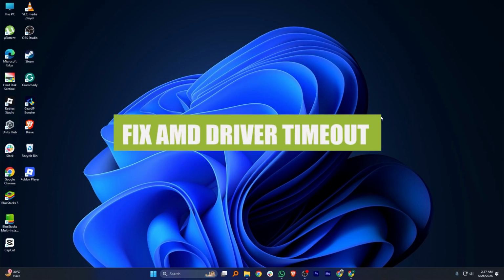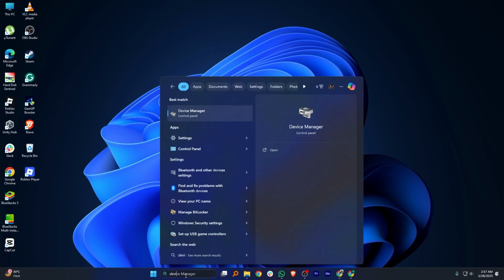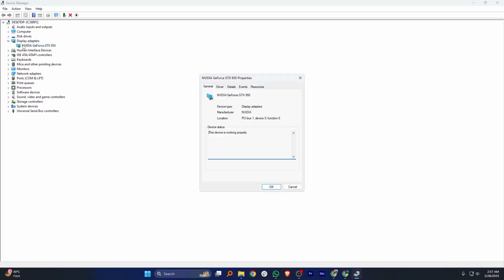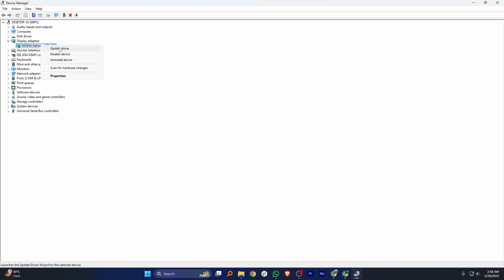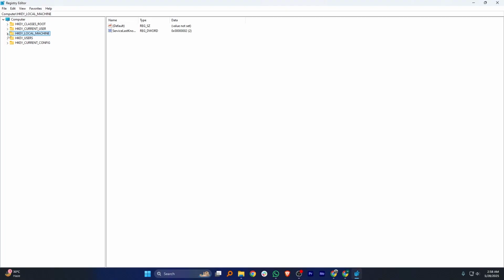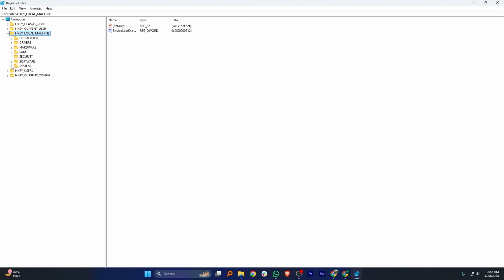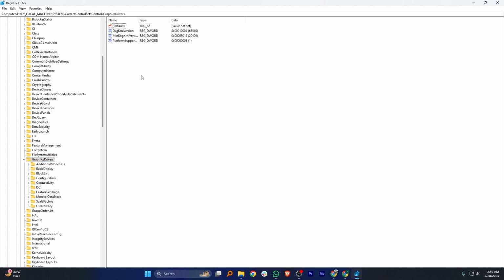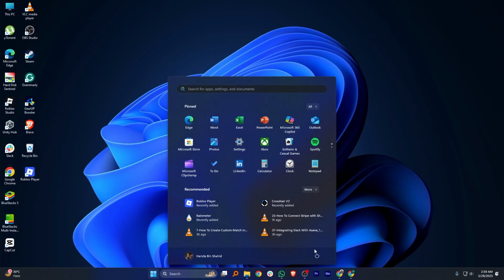HOW TO FIX AMD DRIVER TIMEOUT 2025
In this tutorial, we'll guide you through the process of "HOW TO FIX AMD DRIVER TIMEOUT 2025". We've broken it down into easy-to-follow steps to ensure you get the most out of it. this video is packed with valuable insights you won't want to miss. 🚀.  Make sure to watch until the end for all the key insights.